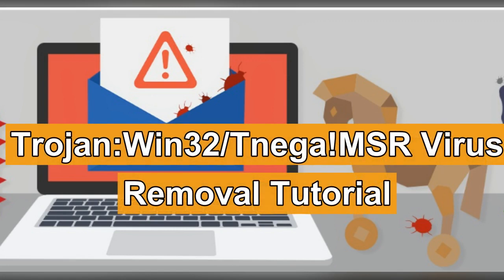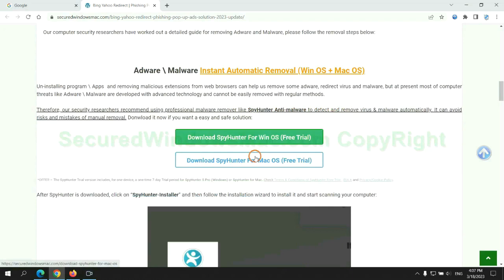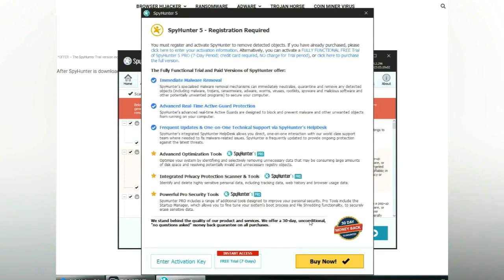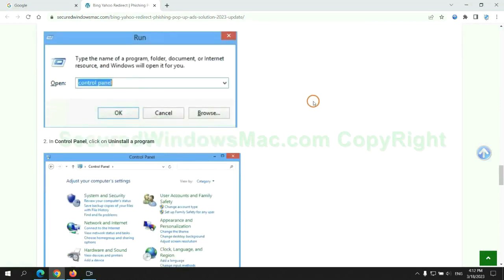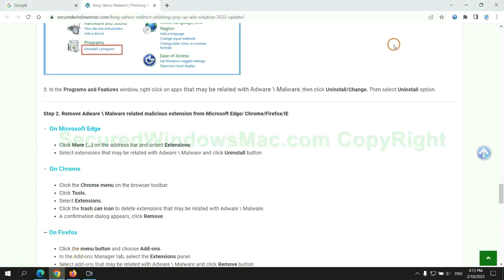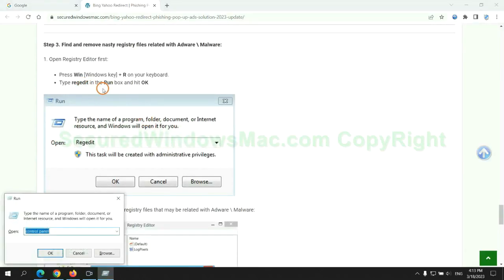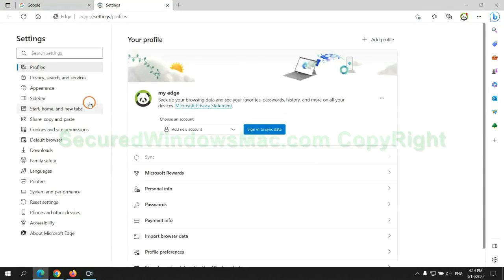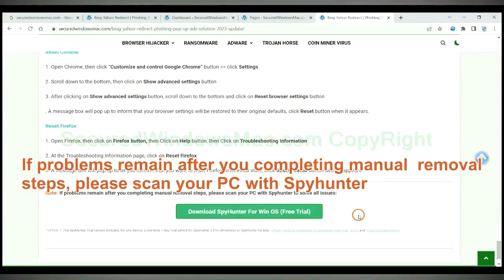Trojan:Win32/Tnega!MSR Removal - Get Rid of Trojan:Win32/Tnega!MSR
This video provides solutions for removing Trojan:Win32/Tnega!MSR. For details, please check
How to Remove Trojan:Win32/Tnega!MSR Virus Completely from Chrome, Edge, Firefox, IE
How to Remove Trojan:Win32/Tnega!MSR from My Computer Completely?
Ways to Remove Trojan:Win32/Tnega!MSR Completely
How to Delete Trojan:Win32/Tnega!MSR Effectively?
Quick Way to Get Rid of Trojan:Win32/Tnega!MSR Virus Effectively
Totally Remove Trojan:Win32/Tnega!MSR from Computer
How Can I Completely Remove Trojan:Win32/Tnega!MSR from My PC?